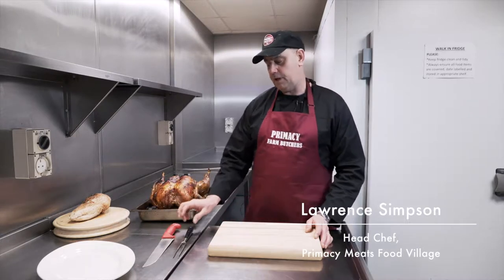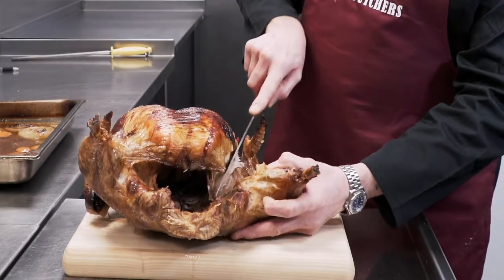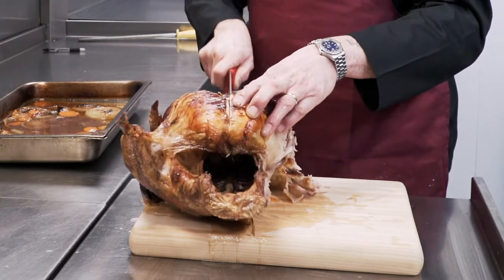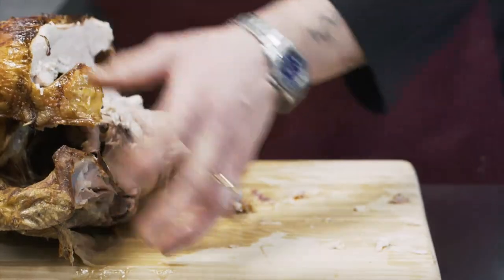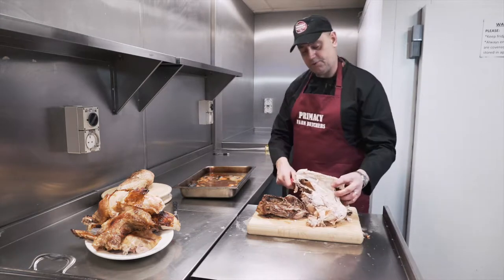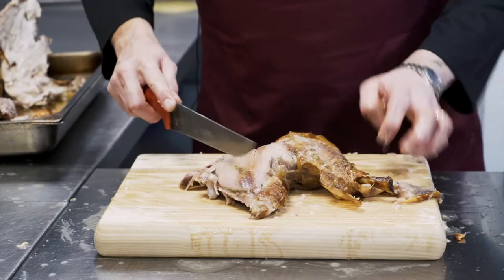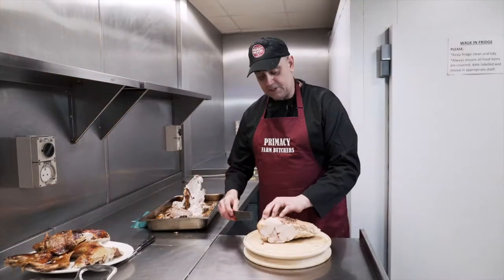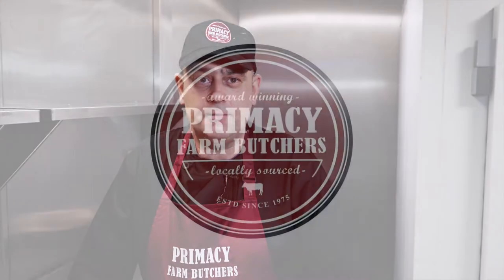Primacy Farm Butchers - How To Carve The Perfect Christmas Turkey